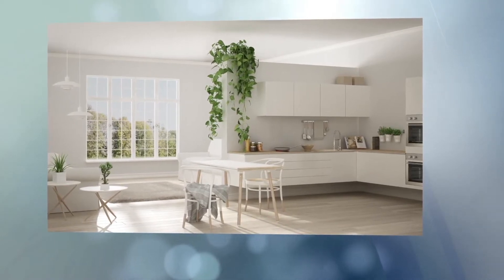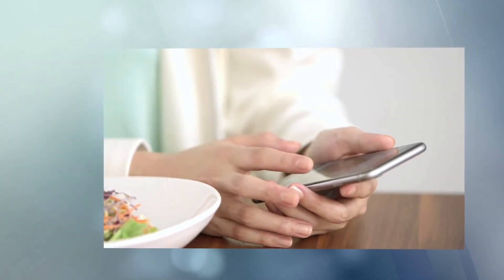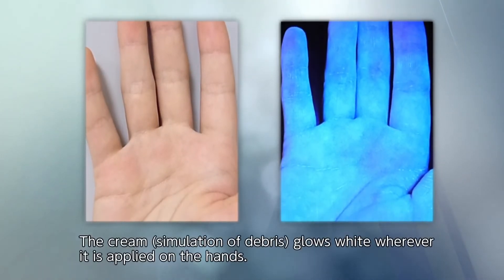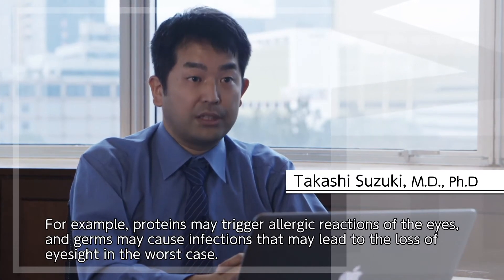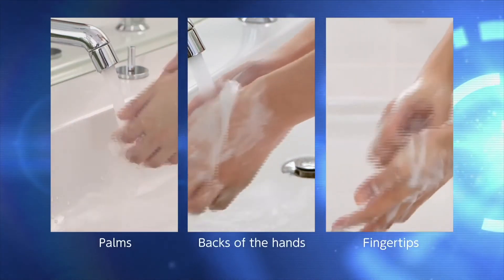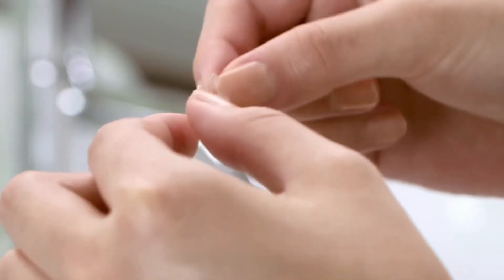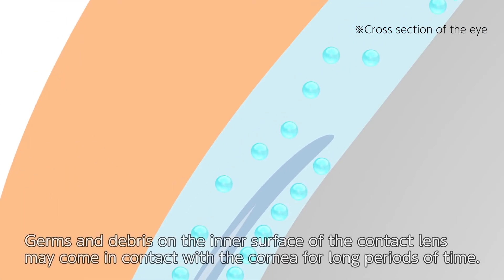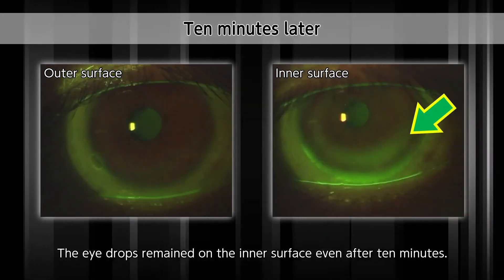SMART TOUCH Menicon TECHNOLOGY - Miru 1 day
There is no need to touch the inner surface. Totally hygienic!
The package is designed to keep the inner surface of the contact lens facing downward. This design makes it possible to take a contact lens out without touching its inner surface.